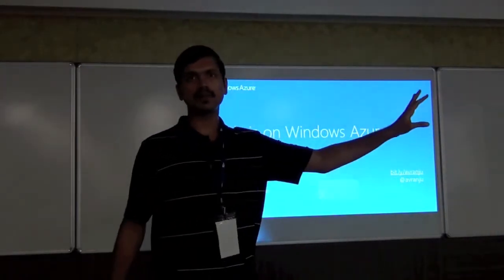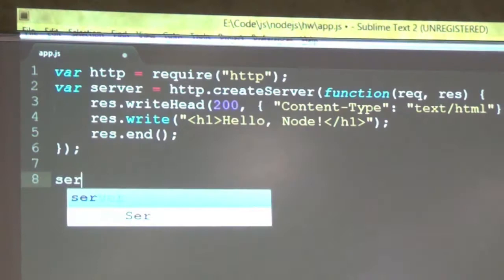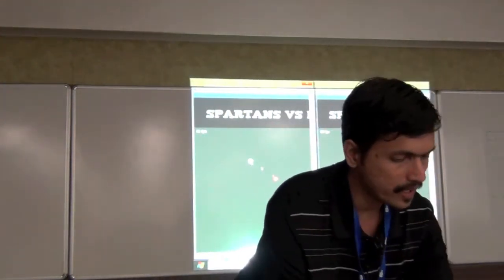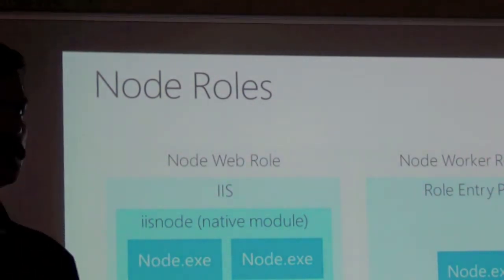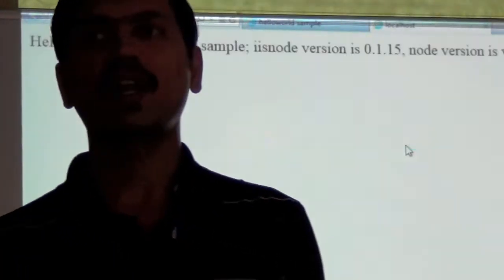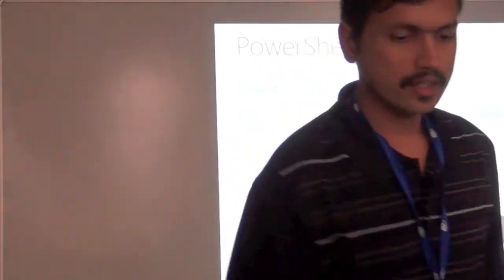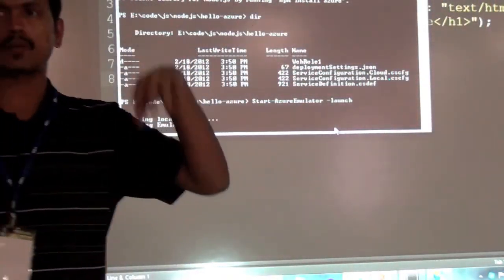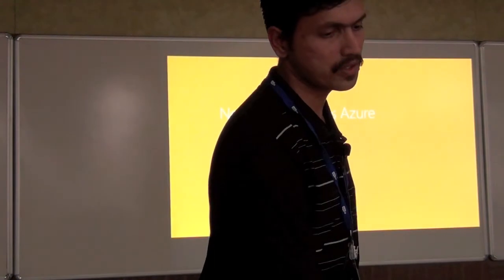Rajasekharan Vengalil - Node.js on Windows Azure (sponsored)